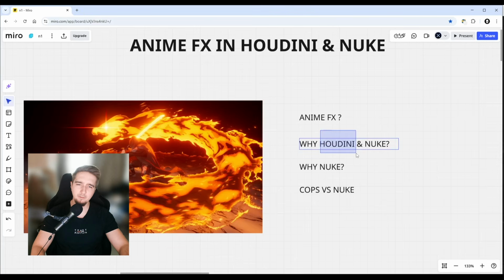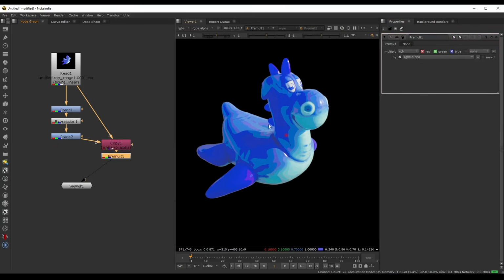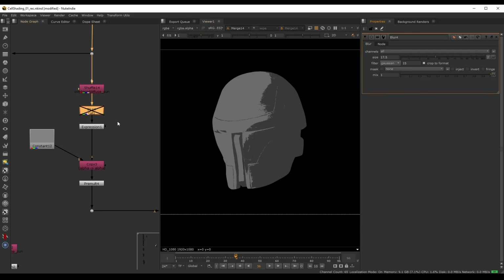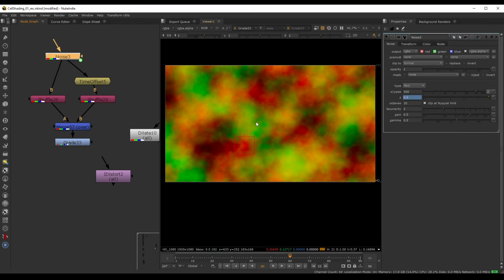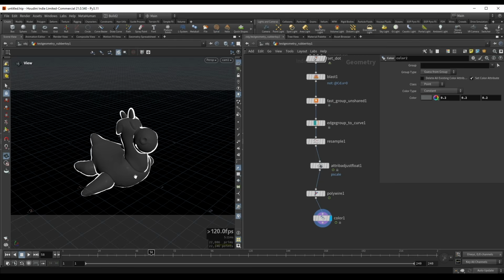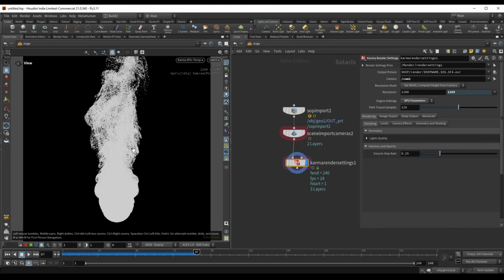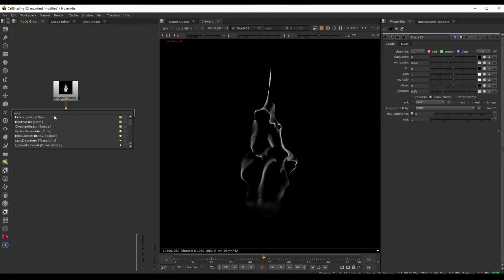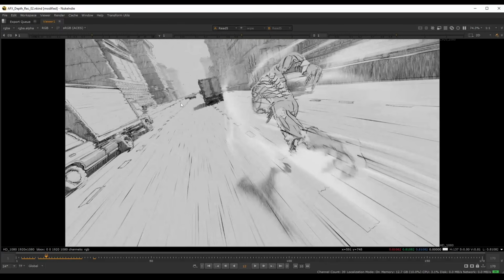Anime FX in Houdini & Nuke - Foundations module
Learn how to create anime-inspired, stylized FX using Houdini and Nuke, blending powerful 3D workflows with expressive, hand-drawn aesthetics.

► Chapters:

00:00:00 - 00:16:30  Overview
00:16:30 - 00:34:32  Traditional Cel Shading
00:34:32 - 00:57:29  Cel Shading Base
00:57:29 - 01:10:59  Outlines exterior
01:10:59 - 01:20:18  Outlines interior
01:20:18 - 01:28:43  Houdini outlines
01:28:43 - 01:44:00  Volumes Processing
01:44:00 - 01:59:36  Particles Processing
01:59:36 - 02:15:24  Mesh Processing
02:15:24 - 02:34:28  Creating Depth in renders